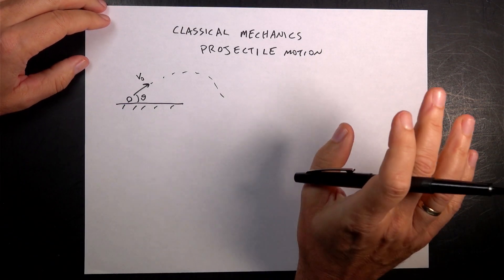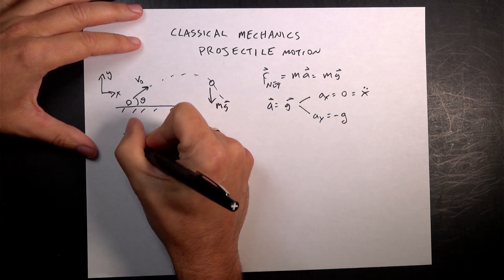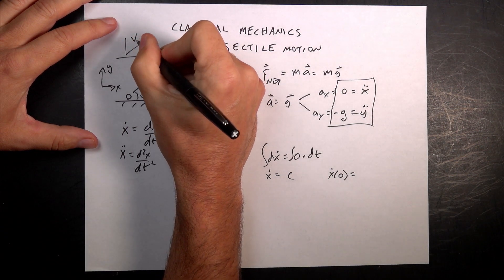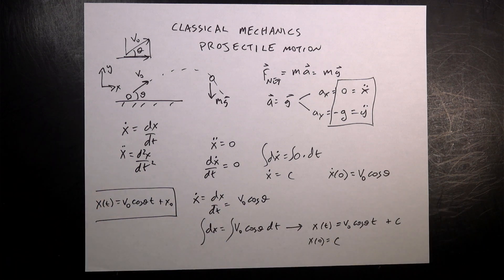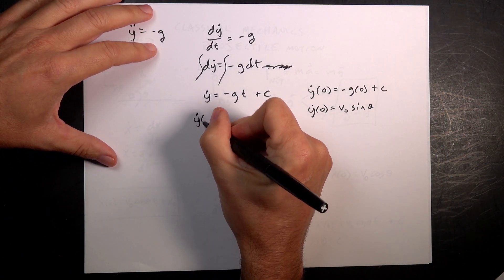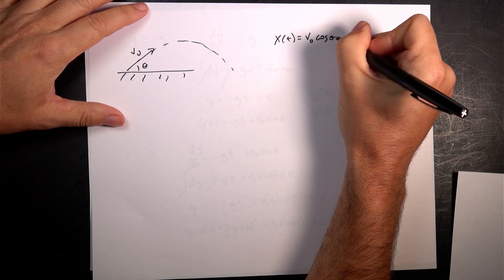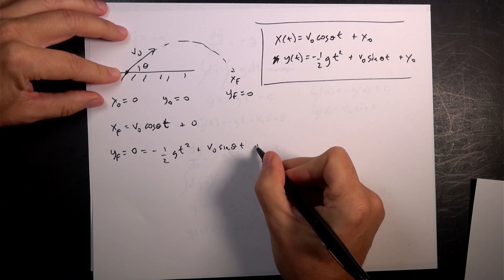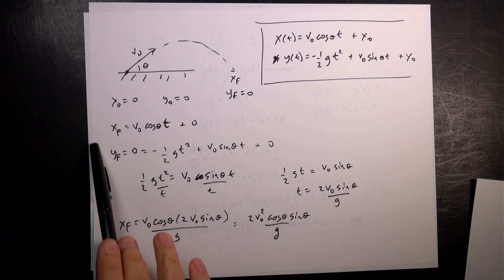Projectile Motion - The Classical Mechanics Way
Here is a review of projectile motion using methods of classical mechanics.

00:00 - Intro
00:44 - Newton's second law
02:27 - x motion
05:54 - y motion
09:27 - finding the range